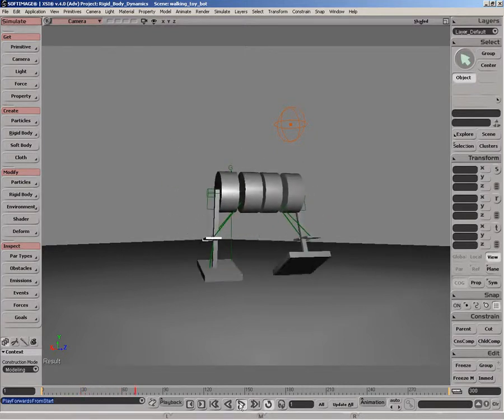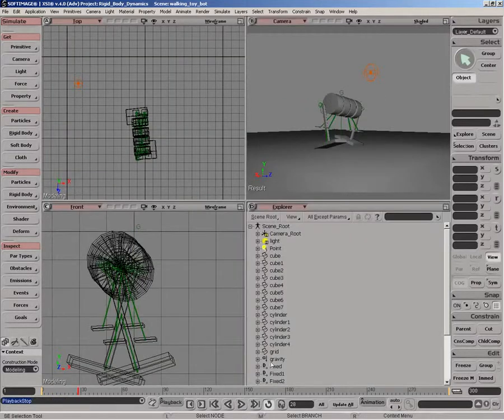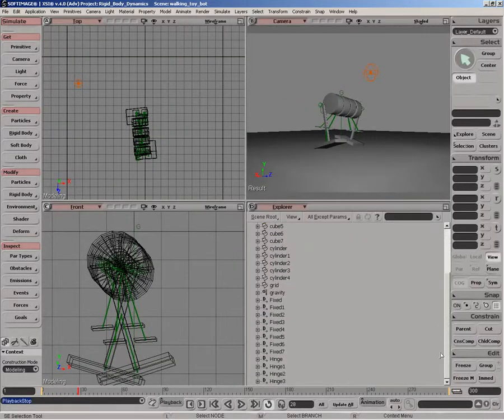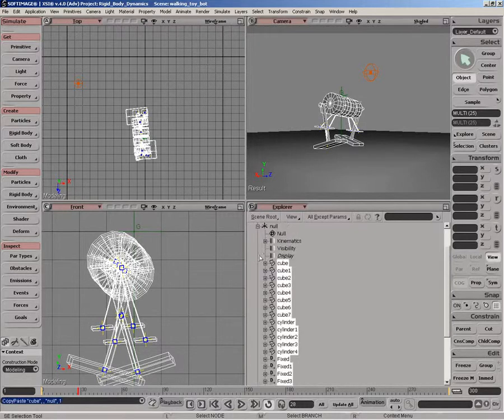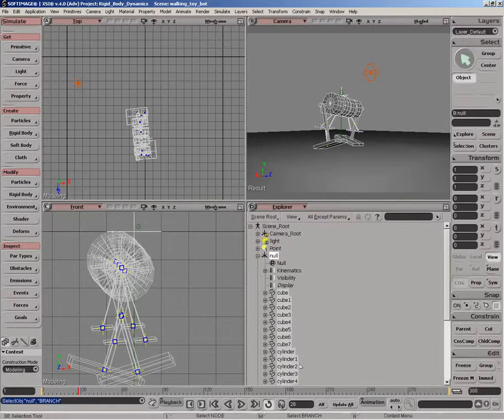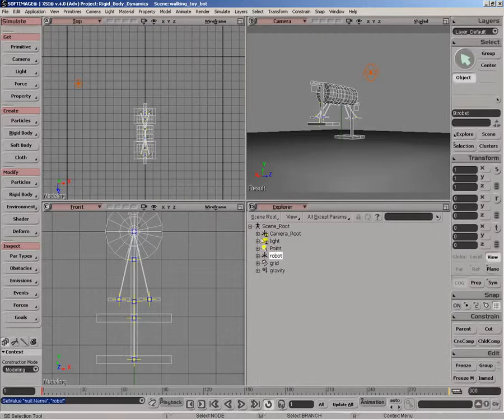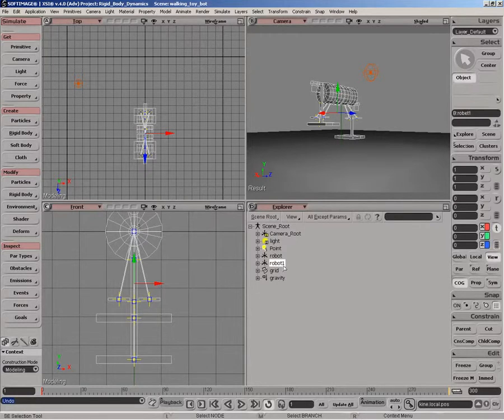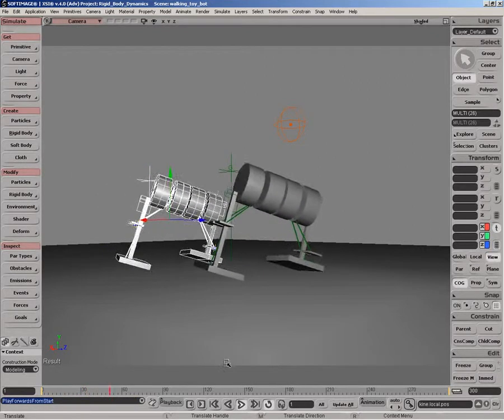Simulation: Hierarchies managing rigid rigs